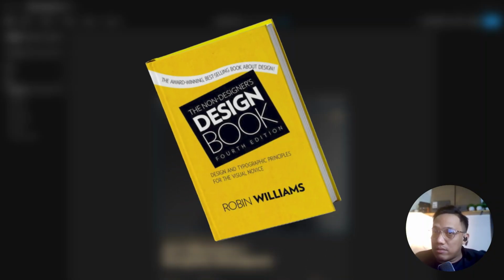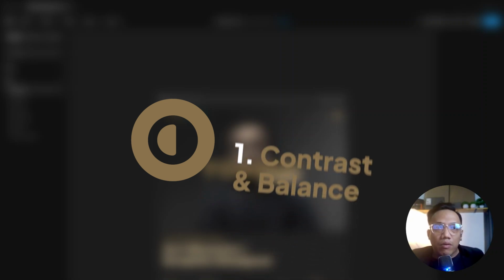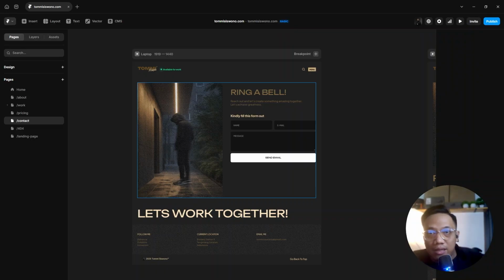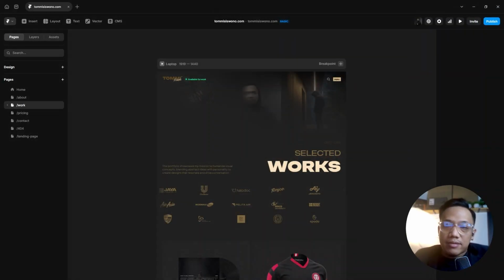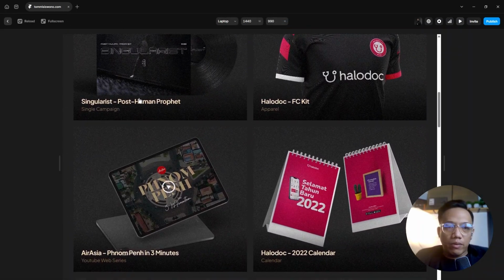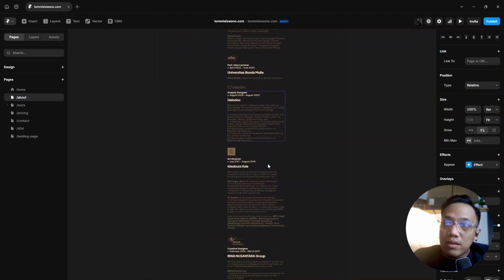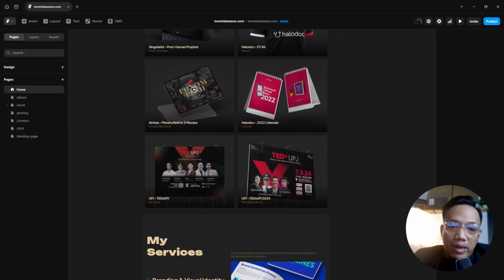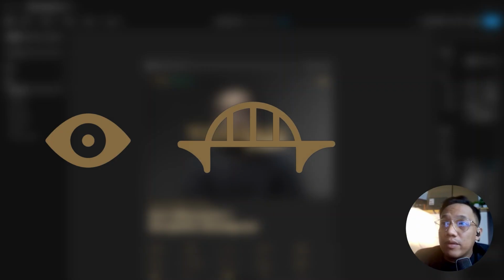Robbin William's C.R.A.P. Principle on a website